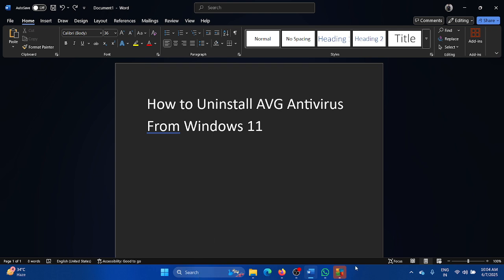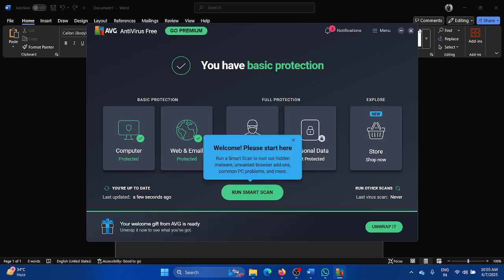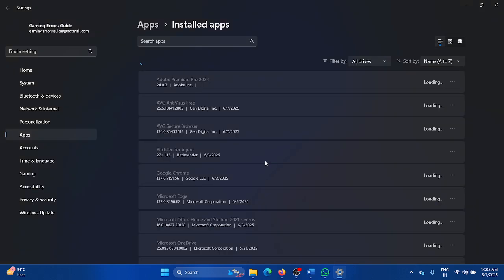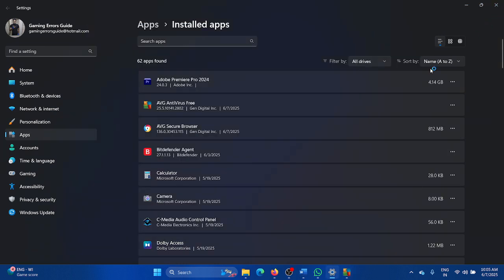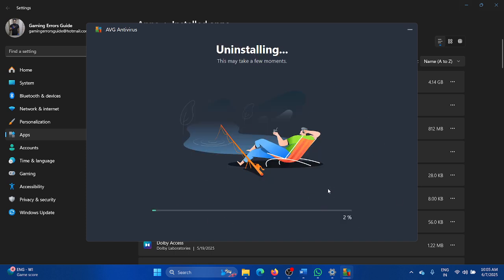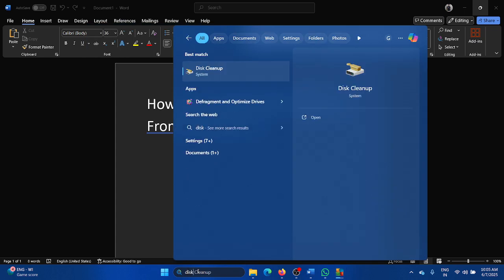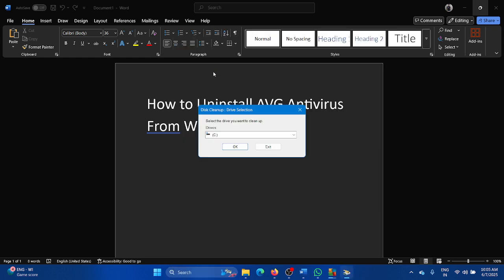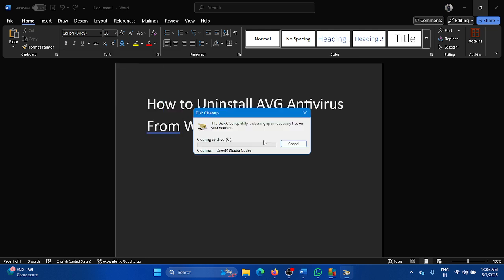How to Uninstall AVG Antivirus From Windows 11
Video Title: How to Uninstall AVG Antivirus From Windows 11

If you wish to Uninstall AVG Antivirus From Windows 11 then please watch  this video.